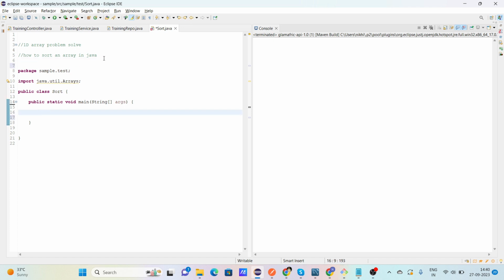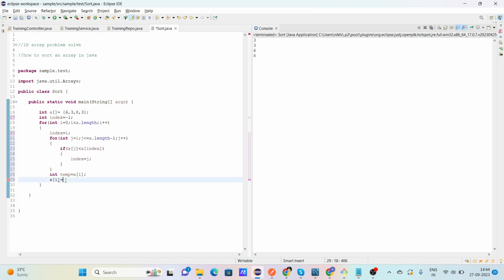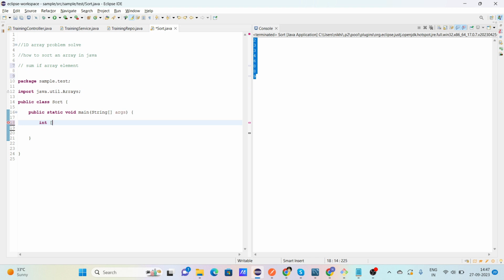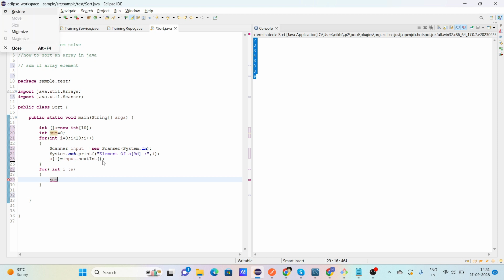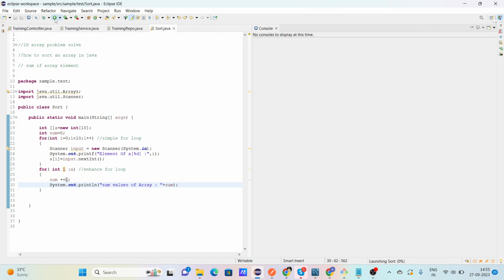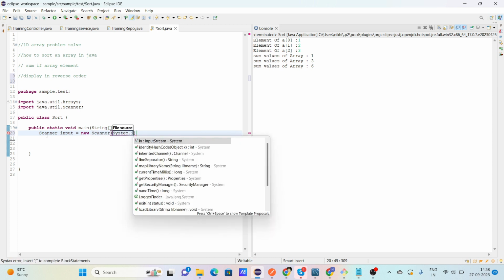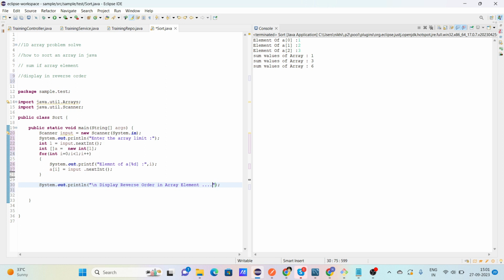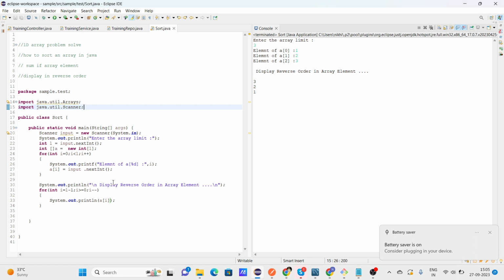Arrays in Java | Question Solving of 1D Array |Java Programming Tutorial For Beginner 2023 Part 14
In this video we are discussing about Array in java and how to use that.
and we are discussing about one dimensional ,two dimensional And jagged Arrays.
In this video we are solving problem of one dimensional array or 1d array .
like we did addition of two Array and Sorting an array and reverse An Array in java